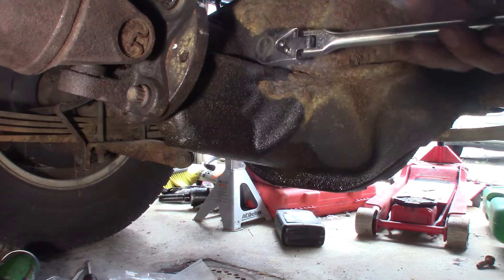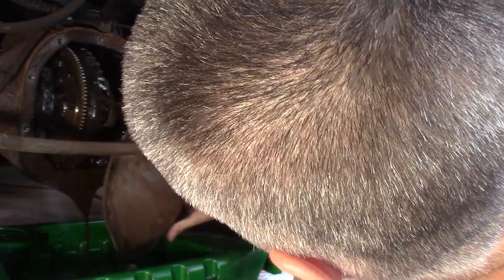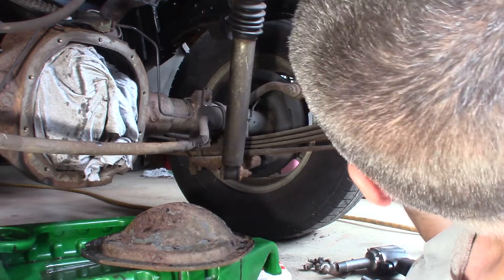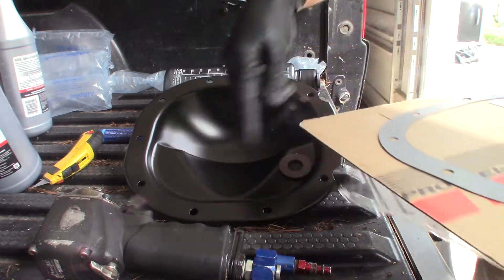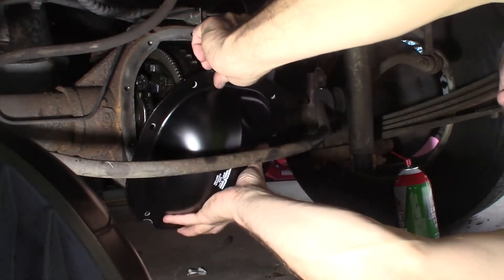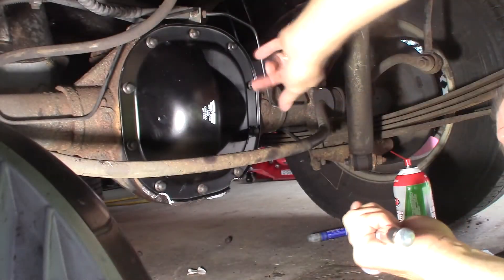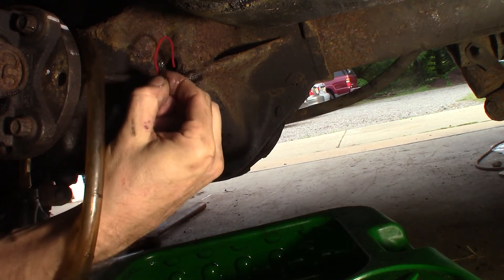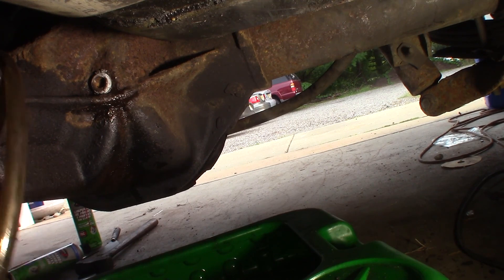2001 Explorer Sport Trac - Rear differential fluid and cover replacement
Changing the rear differential fluid and rear cover (was beginning to corrode through) on a 2001 Ford Explorer Sport Trac.